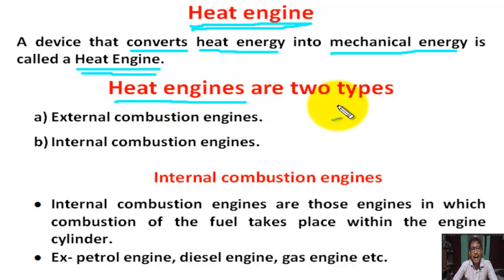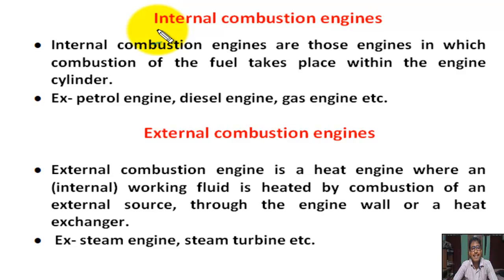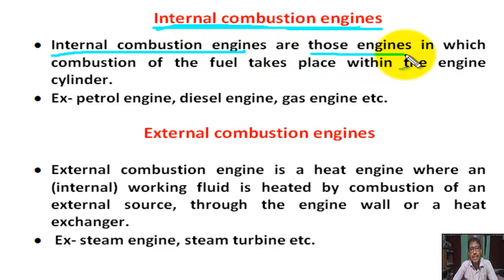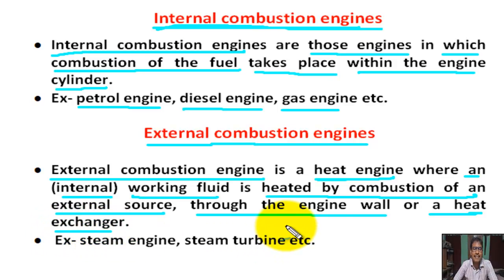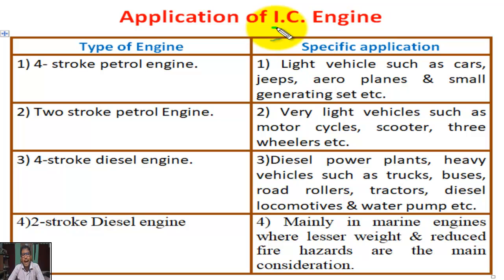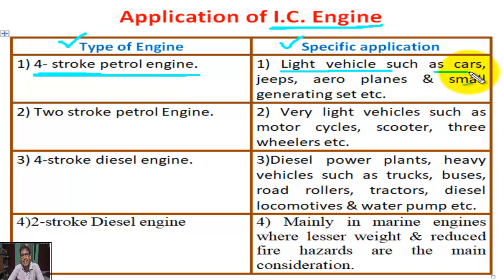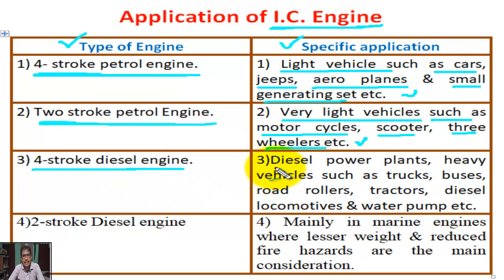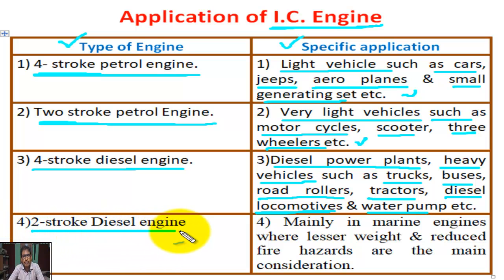Heat Engine || Types of Heat Engine || Application of I.C. Engine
In this tutorial students can learn  “Heat Engine || Types of Heat Engine || Application of I.C. Engine”

introduction of heat engine,numerical of heat engine and heat pump